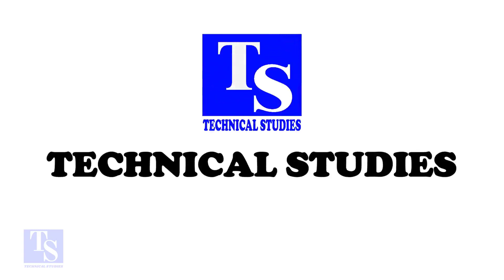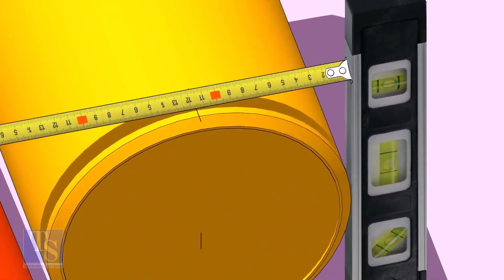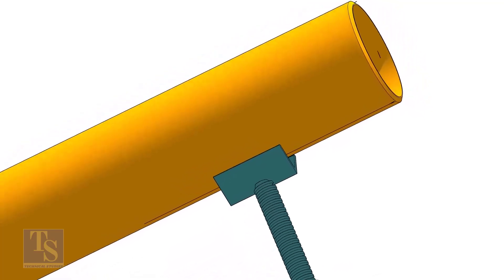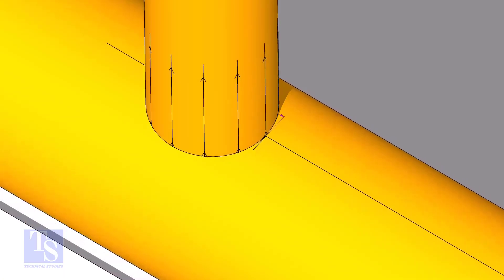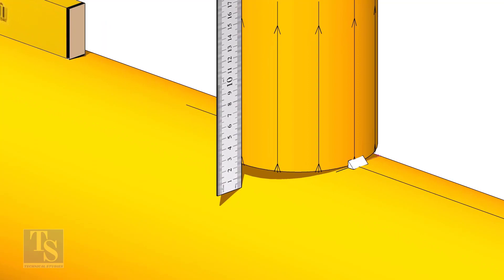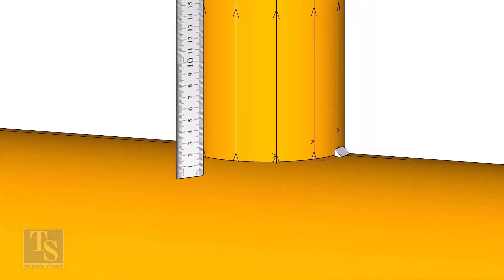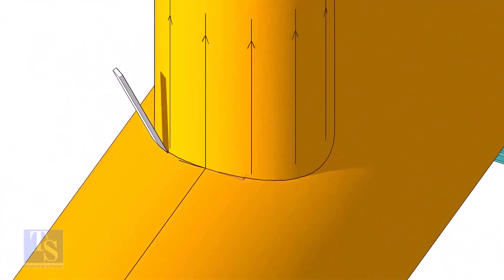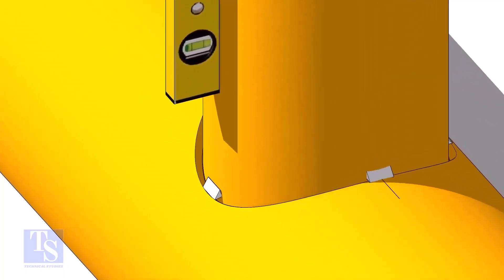PIPING BRANCH FIT UP EASY METHOD TUTORIAL Pipe fit up tutorials